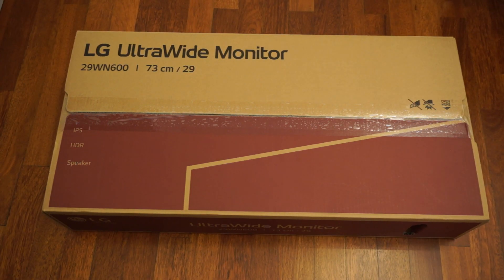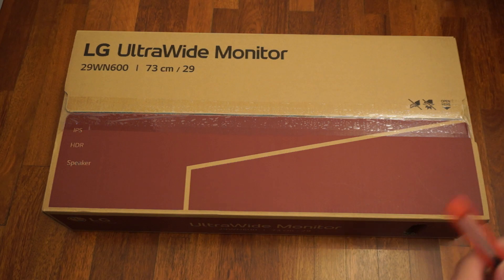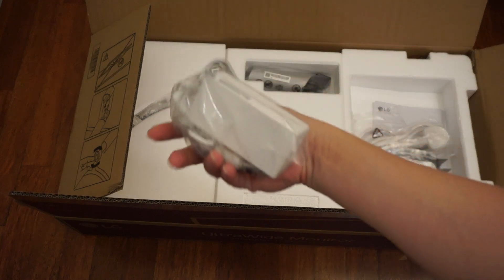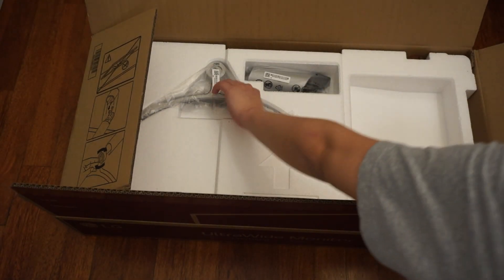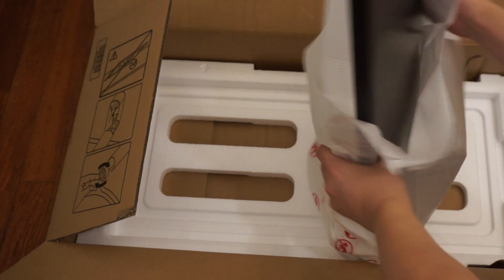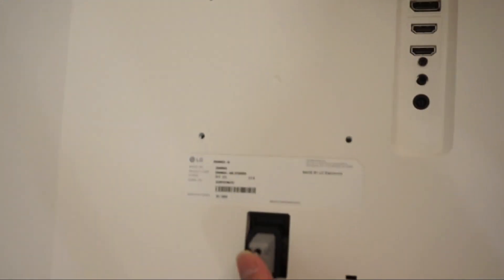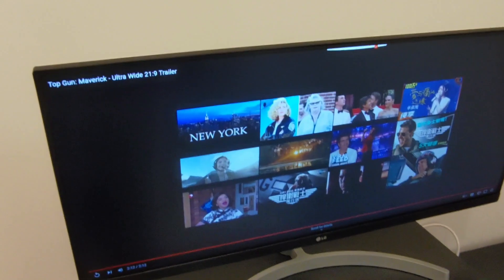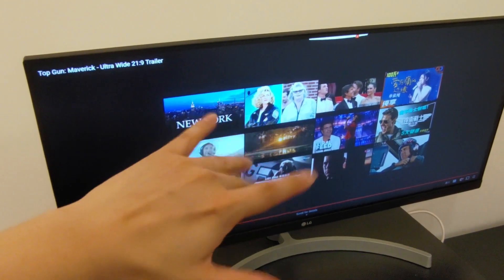LG 29WN600 - 29 inch 21:9 UltraWide Monitor, UNBOXING!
LG's Ultrawide monitor! Is it worth the upgrade? Check the unboxing video!

My channel covers all sorts of unboxing videos, from boardgames, card games, video games and others!